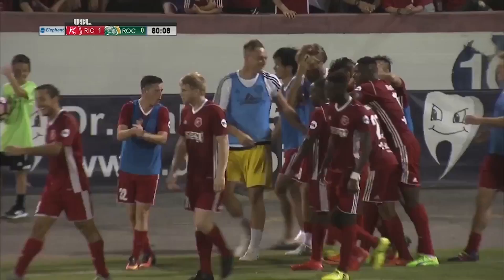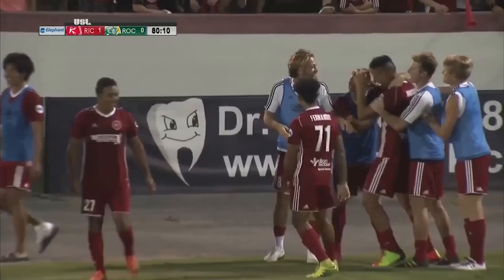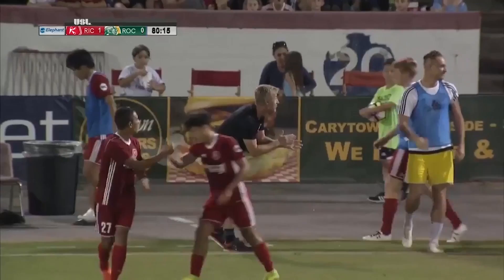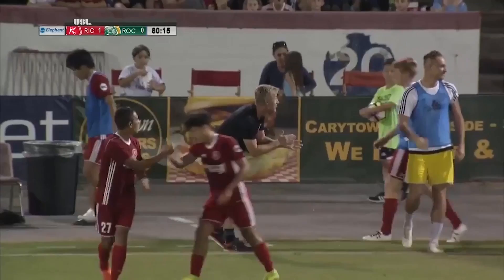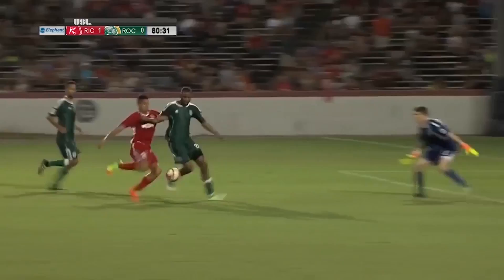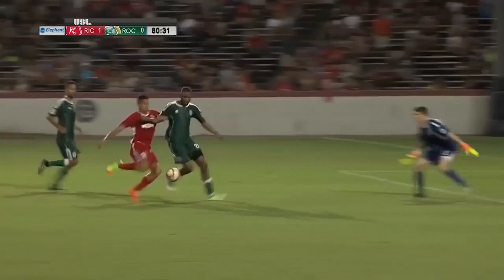HIGHLIGHTS Richmond vs Rochester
Mikey Minutillo netted his second goal of the season as the Kickers took all three points at City Stadium September 23